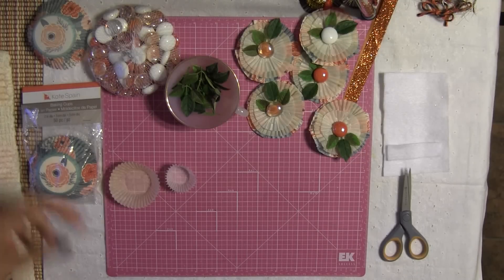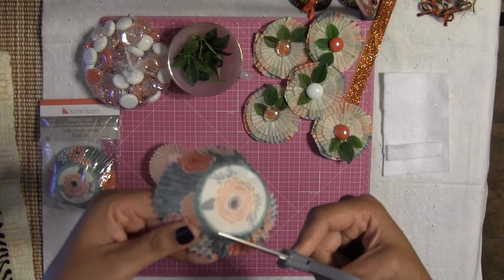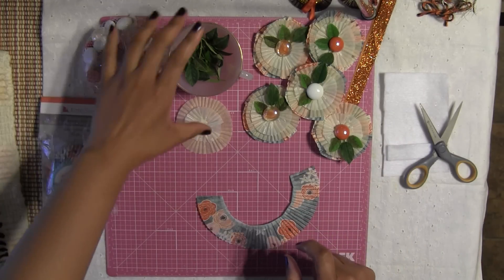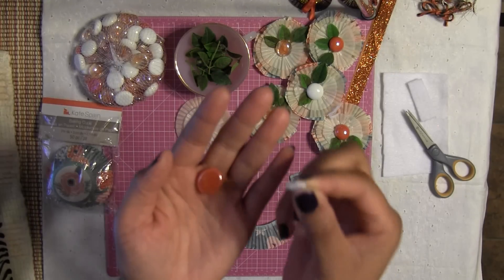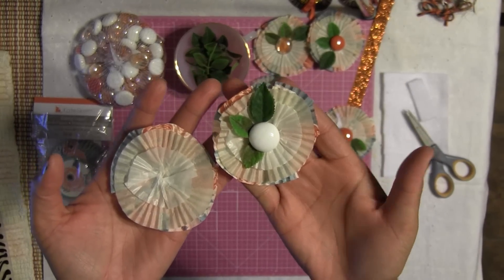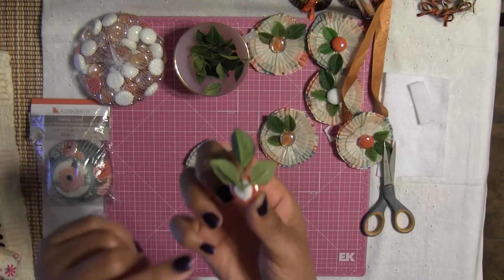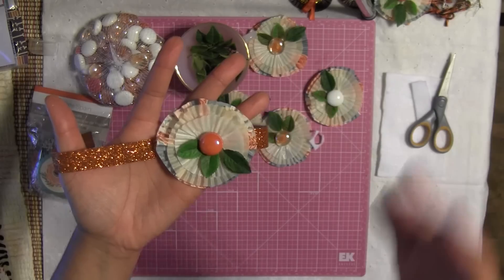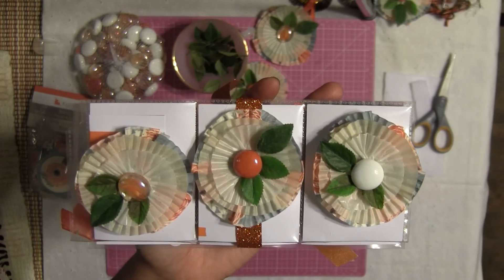DIY- Pretty Vintage Inspired Flower Embellishment - Fall 🍂 Thanksgiving Series #4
Let's make cute & adorable Fall / Thanksgiving DIY Embellishments !

Watch DIY Heidi Swapp Memory Planner -

Watch How to make mini junk journal -